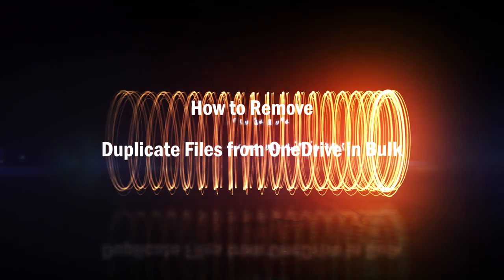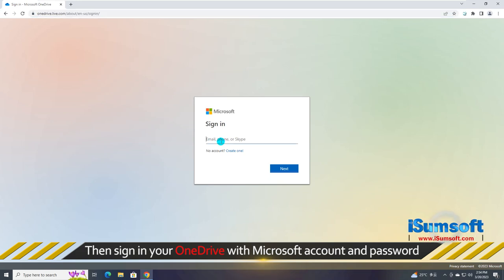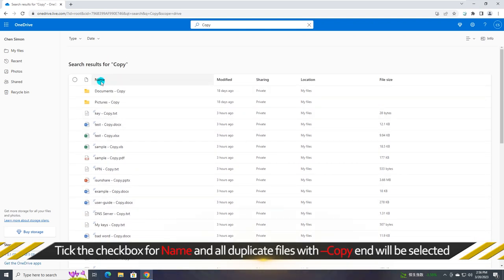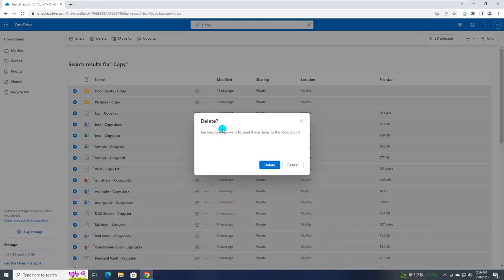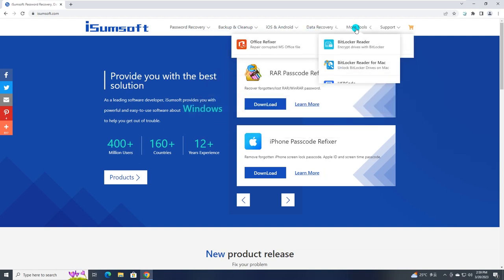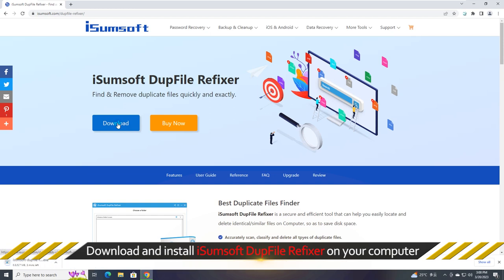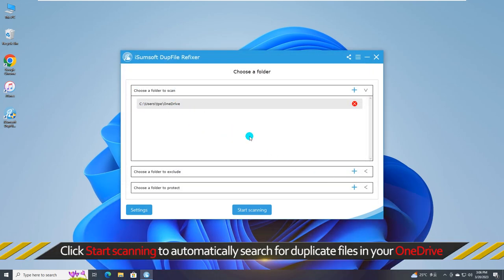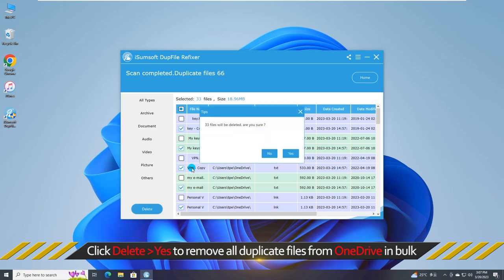How to Mass Find and Delete Duplicate Files from OneDrive with 2 Easy Ways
Hello guys! Do you have multiple duplicate files occupying and cluttering your OneDrive space? Sometimes you may backup your the same Windows files twice by accident and cause the duplicate files. Since the free storage in OneDrive is limited, here this video will show you how to mass remove the useless duplicate files on OneDrive in 2 easy ways to free up space.
Way 1: How to Find and Remove Duplicate files in OneDrive by Online Search
Way 2: How to Remove OneDrive Duplicate Files in Bulk with iSumsoft DupFile Refixer

More details about how to mass delete duplicate files from OneDrive and how to prevent OneDrive creating duplicate files: